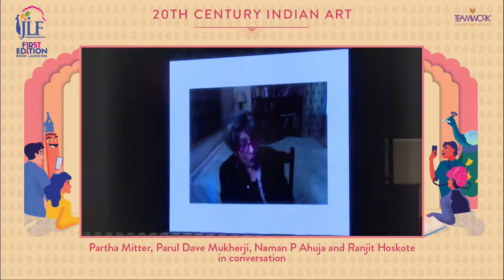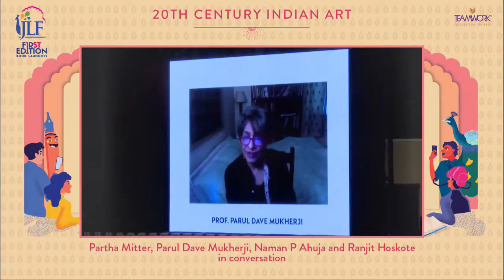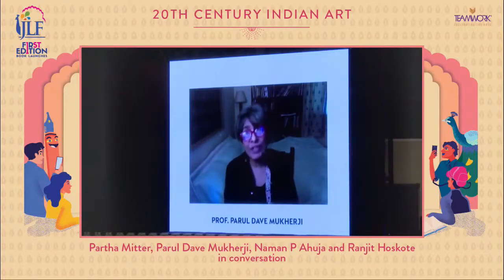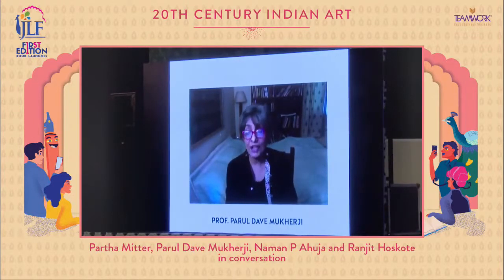20 Th Century Indian Art | Jaipur Literature Festival 2022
First Edition: 20th Century Indian Art | Partha Mitter , Parul Dave Mukherji, Naman P Ahuja and Ranjit Hoskote in conversation | Jaipur Literature Festival 2022

A Jaipur Literature Festival First Edition book launch! Replete with lively expert discussions and a selection of absorbing interviews with artists, ‘20th Century Indian Art’ meets a clear demand for a comprehensive and authoritative sourcebook on modern, postmodern and contemporary Indian art. A major publication showcasing the history of Indian art across the subcontinent and South Asia, from the late-nineteenth century to the present day, as seen through the eyes of prominent Indian art historians. In this session, Partha Mitter, Parul Dave Mukherji, Naman P. Ahuja and Ranjit Hoskote speak about 20th-century Indian art.

Partha Mitter is an Emeritus Professor of Art History at the University of Sussex, the UK and Research Adjunct Professor, Carleton University, Canada. His books include Much Maligned Monsters: History of European Reactions to Indian Art, Art and Nationalism in Colonial India 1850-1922, Indian Art, and The Triumph of Modernism: India's Artists and the Avant-Garde 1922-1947.

Parul Dave Mukherji is a Professor at School of Arts and Aesthetics, Jawaharlal Nehru University, New Delhi, India. She has taught at the M. S. University, Baroda, and her books include InFlux: Contemporary Art in Asia (co-edited), Arts and Aesthetics in a Globalizing World, co-edited with Ramindar Kaur, and Ebrahim Alkazi Directing Art: The Making of a Modern Indian Art World.

Naman P Ahuja is a curator and professor at Jawaharlal Nehru University, New Delhi, and the Editor of Marg Publications. His studies on Indian art have explored the aesthetics of Indian visual culture, iconography and transculturalism in antiquity, as well as the legacy of the Arts and Crafts Movement in the modern period.

Ranjit Hoskote is a poet, critic, cultural theorist and independent curator who is the recipient of the Sahitya Akademi Award, the Sahitya Akademi Golden Jubilee Award and the Sahitya Akademi Prize for Translation. His collections of poetry include Vanishing Acts, Central Time, Jonahwhale, and Hunchprose. His translation of a celebrated fourteenth century Kashmiri woman mystic’s poetry has appeared as I, Lalla: The Poems of Lal Ded.